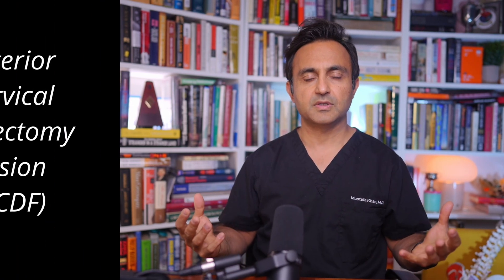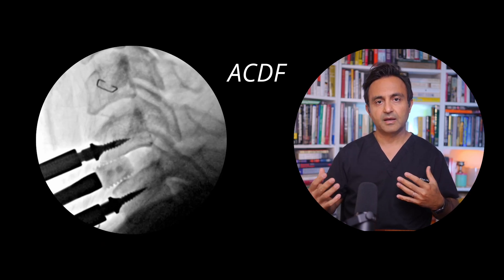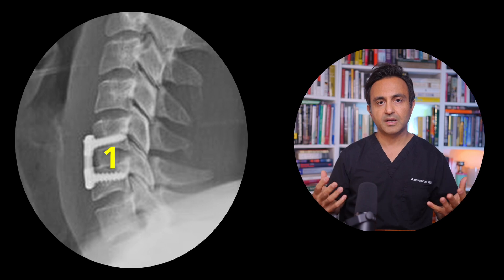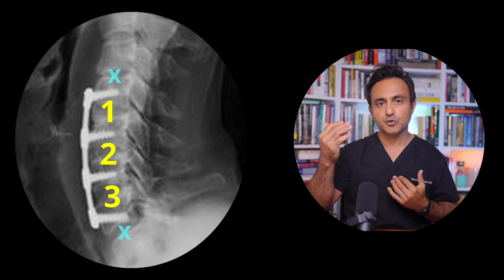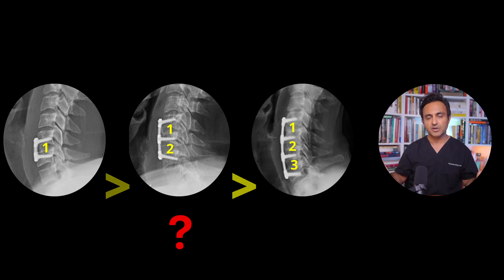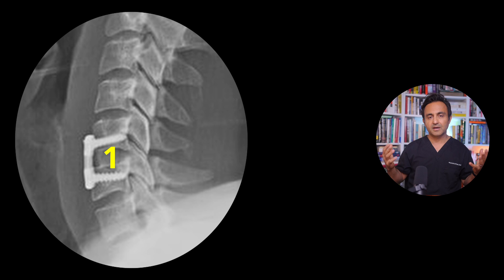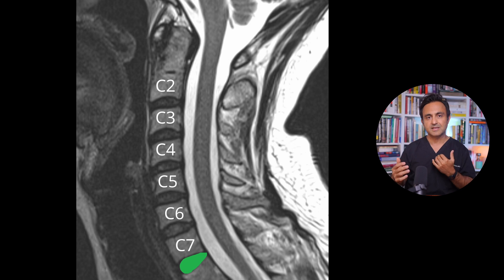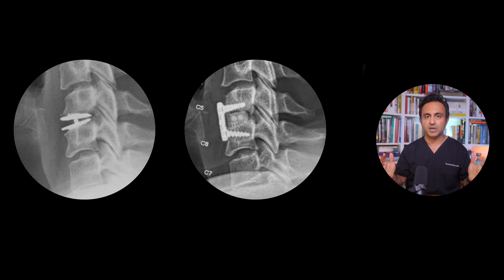Adjacent segment degeneration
Adjacent segment degeneration after spine surgery is a well-known problem. Let's talk about it.